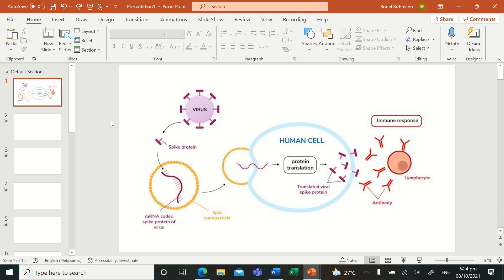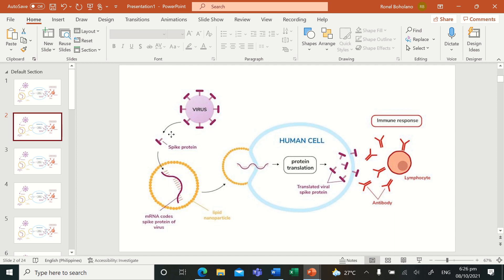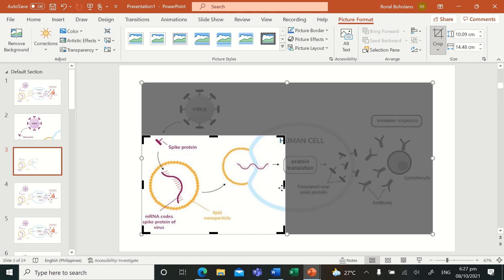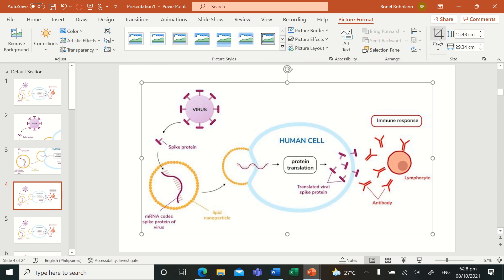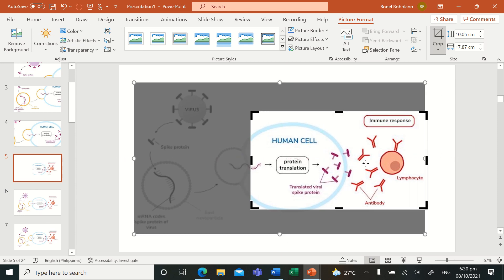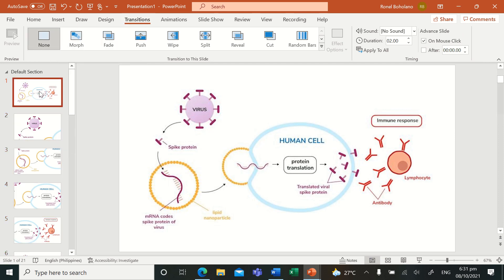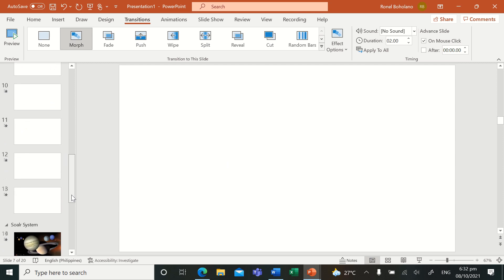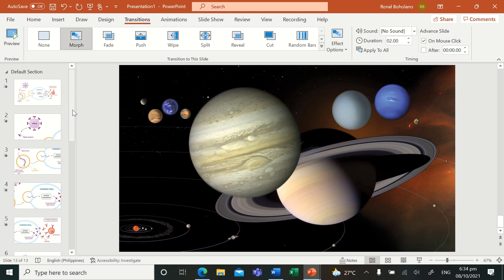Morph Transition in a PowerPoint Presentation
How to Make Use of Morph Transition in a PowerPoint Presentation